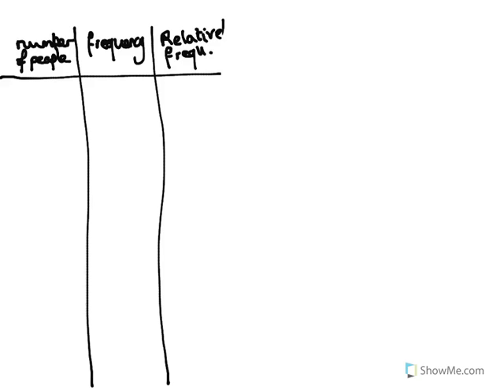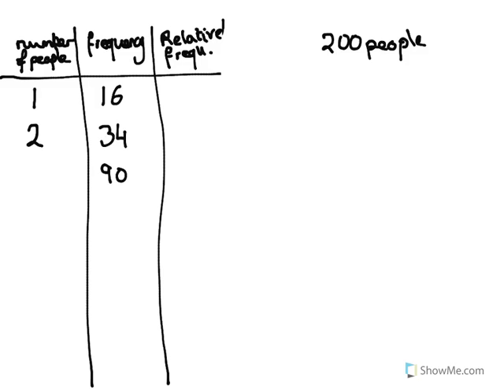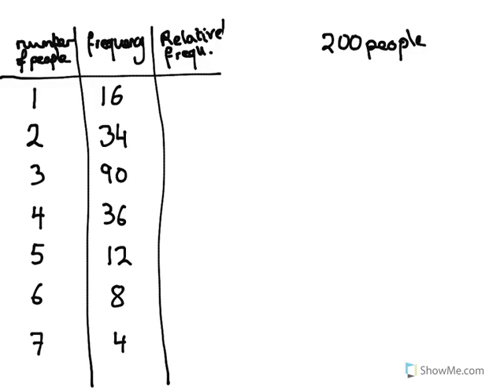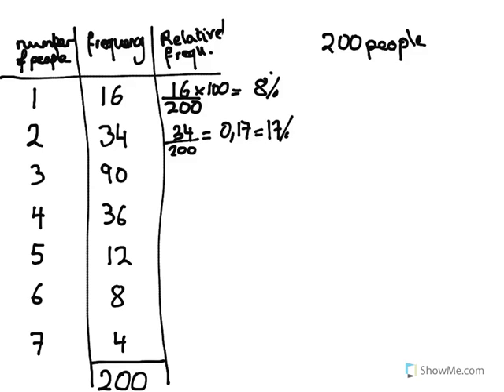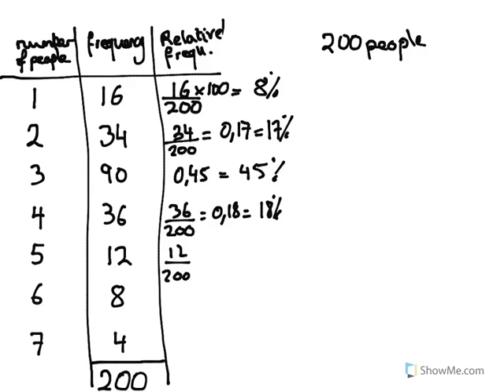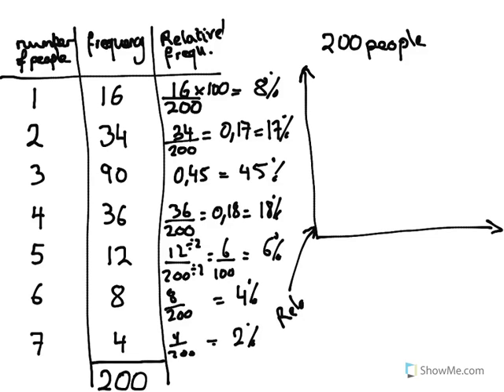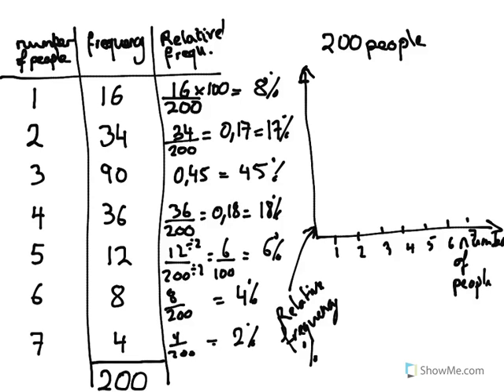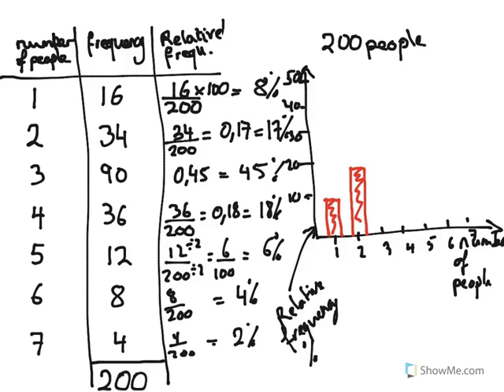Year 7,8,9 Relative frequency how to calculate with frequency as a percentage